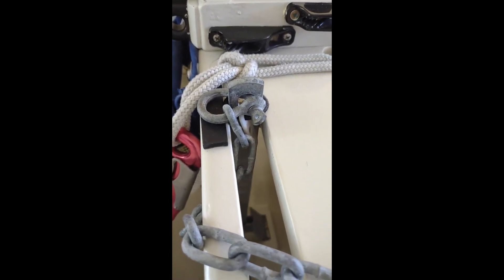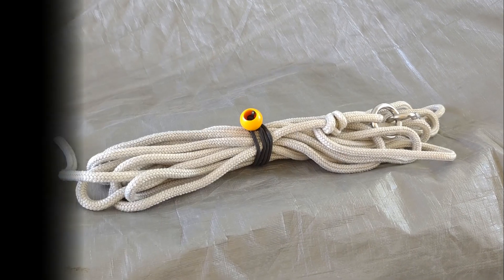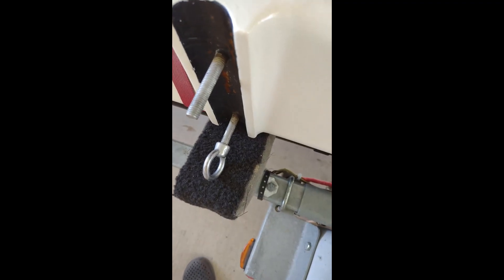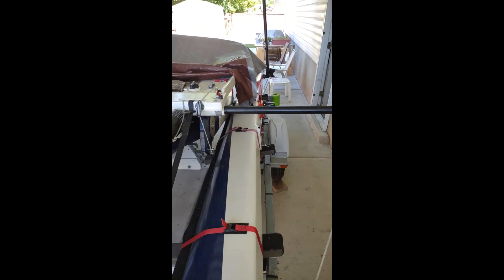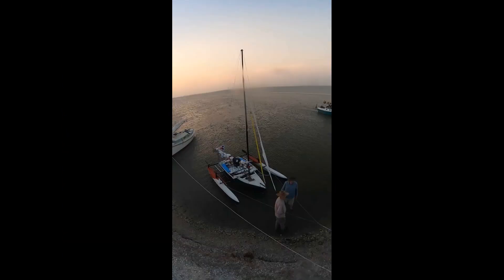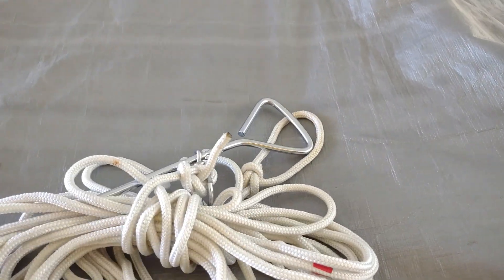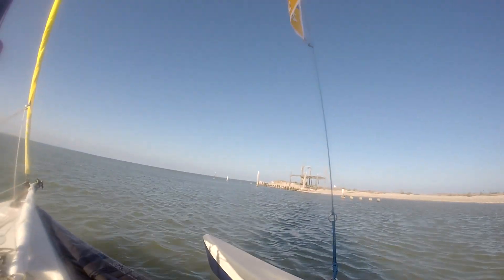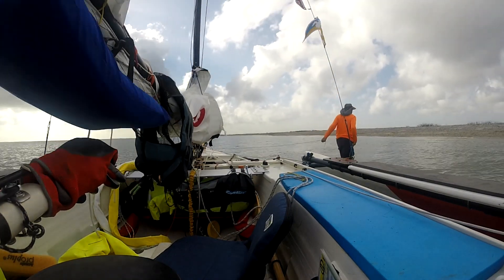Squirt Trimaran - Anchoring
Little 13' Squirt punches above her weight. She's designed and built to withstand the rigors of expedition sailing. She has proven herself. This is an attempt to chronicle her anchoring systems which are a paramount safety and survival component of a long-distance sailing vessel. I've completed two Texas 200's with her down on the Texas gulf coast. It blows there! Winds regularly reach 25-30 knots; severe pop-up storms can pack even harder blows or gusts. I wanted to be ready for about any contingency.
Hope you find this little video interesting and perhaps helpful.